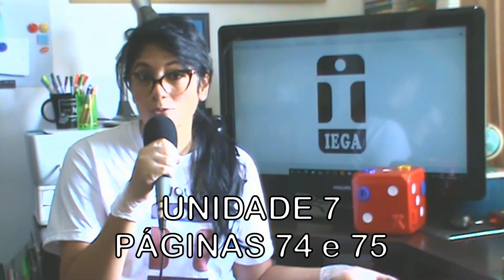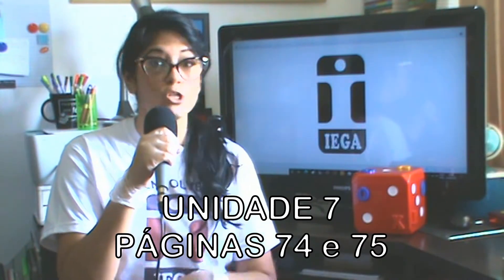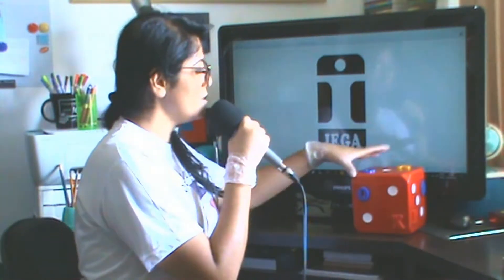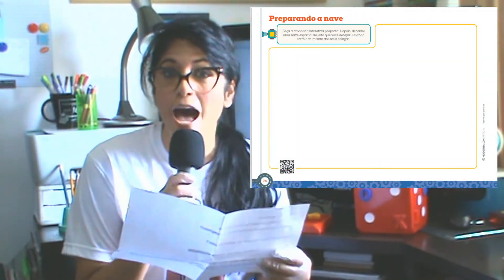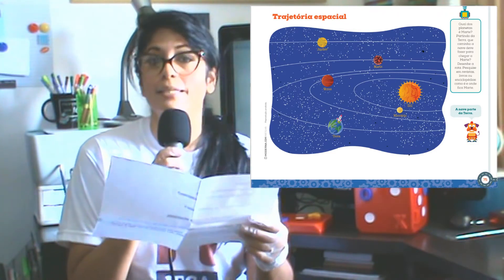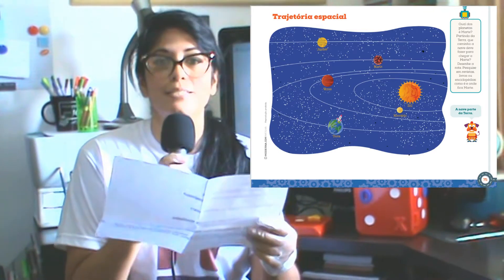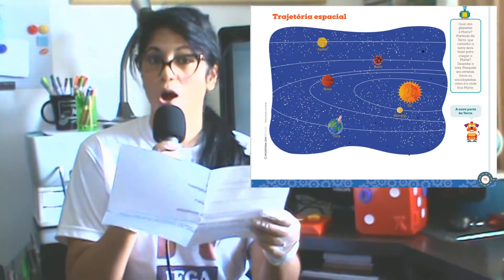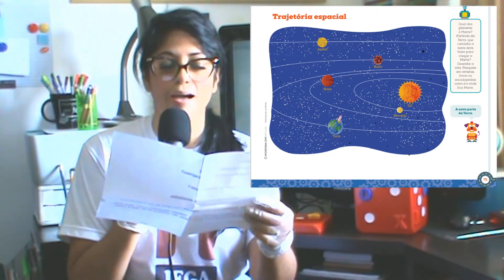1º ANO- EXPLORANDO O UNIVERSO - UNIDADE 07 - PÁGINAS 74 e 75 (21º SEMANA)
O conteúdo deste vídeo destina-se apenas para fins educativos.